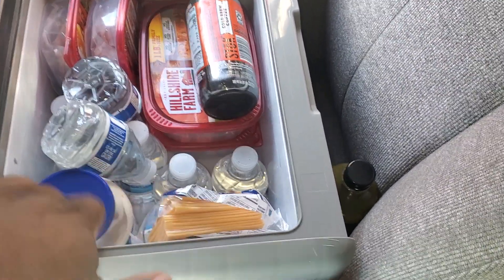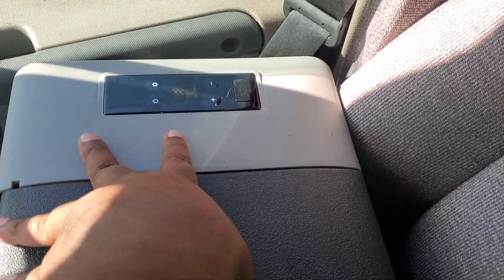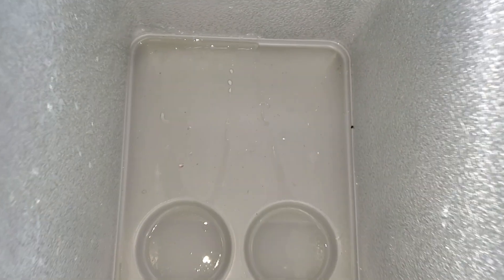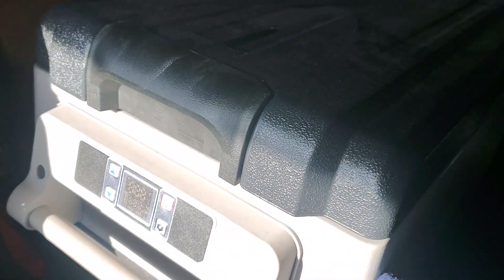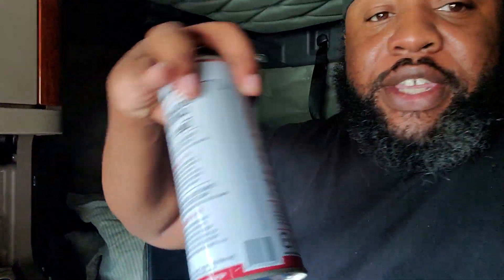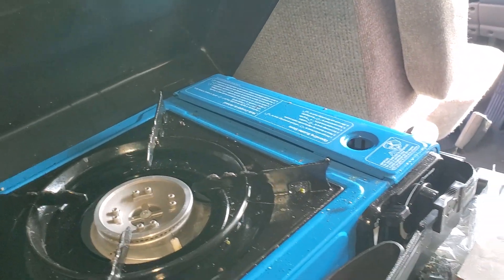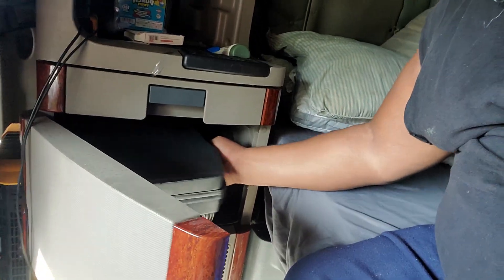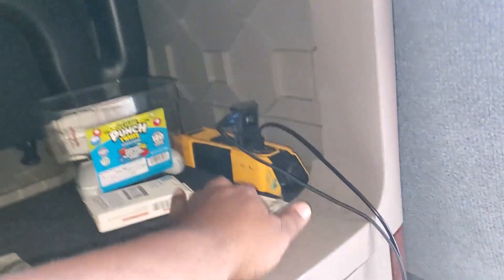Semi Truck Refrigerator and Freezer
astroai cooler and deep freeze